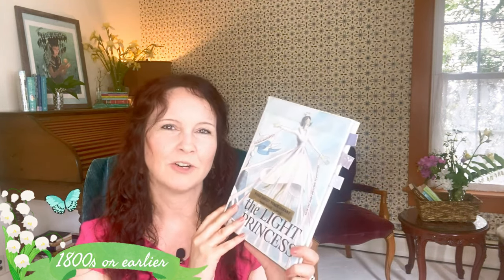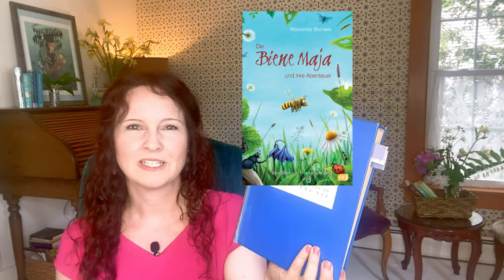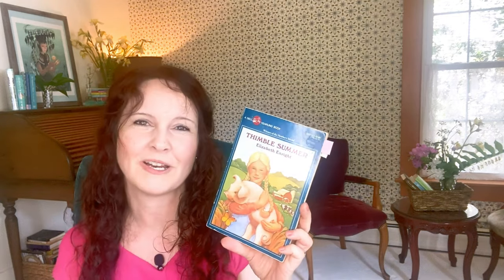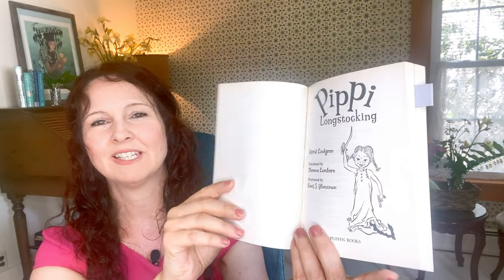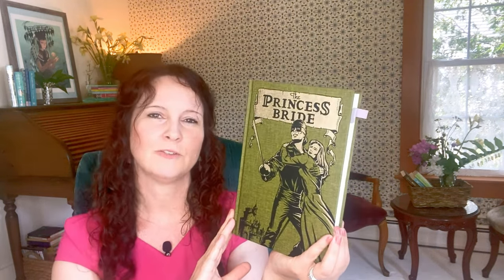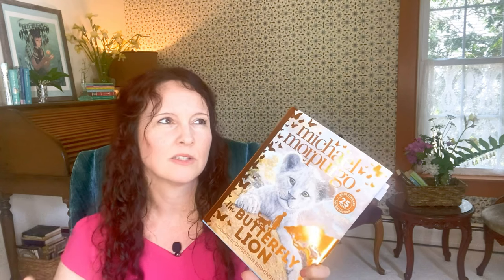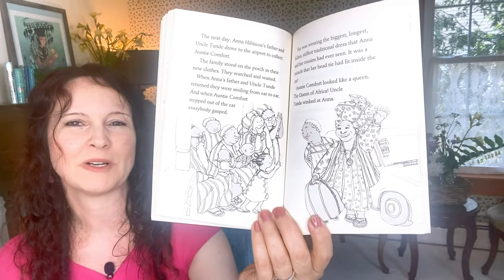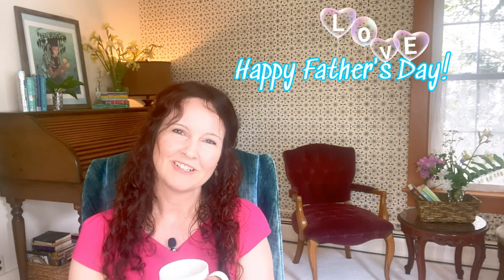CHILDREN'S CLASSIC, VINTAGE AND MIDDLE-GRADE BOOK RECOMMENDATIONS FOR SUMMER, by the decade!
Hi Friends!
Happy Summer! In this video I share another of my "read-a-book-by-the-decade" lists. All books have a summertime theme or feel, and I have one from each decade from 1900 to the present, as well as one from the 1800s or earlier.

All children's chapter books, all illustrated! Lots of classics!

Just So Stories illustrated by Robert Ingpen

Just So Stories illustrated by Isabelle Brent

Winnie-the-Pooh Boxed Set

My Neighbor Totoro

The Butterfly Lion illustrated by Christian Birmingham

Anna Hibiscus

The Boy Who Harnessed the Wind

The National Park Mystery Series

Time Stamps:
0:00 Introduction
1:30 1800's The Light Princess
3:20 1900's Just So Stories
5:53 1910's Maya the Bee
8:15 1920's Winnie the Pooh
10:21 1930's Thimble Summer
12:50 1940's Pippi Longstocking
15:04 1950's No Children, No Pets
17:26 1960's James and the Giant Peach
20:52 1970's The Princess Bride
22:40 1980's My Neighbor Totoro
25:18 1990's The Butterfly Lion
28:06 2000's Anna Hibiscus
30:03 2010's The Boy Who Harnessed the Wind
31:28 2020's National Park Mystery Series
34:02 Graphic Novel
36:01 Conclusion and Outro

Thank You Book tube for watching!